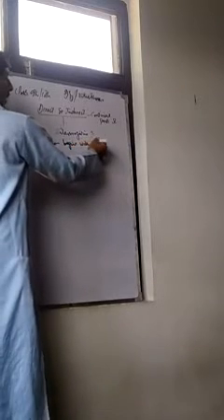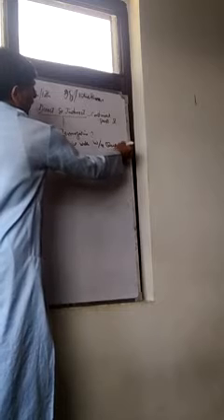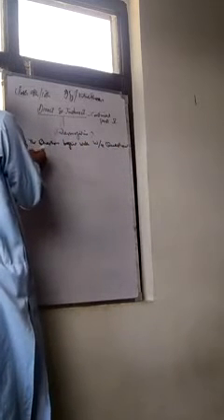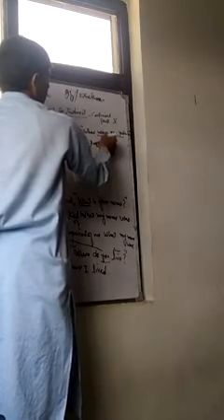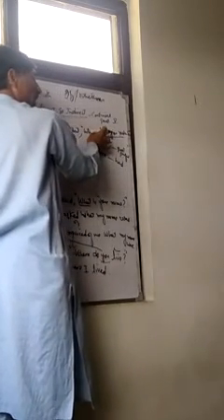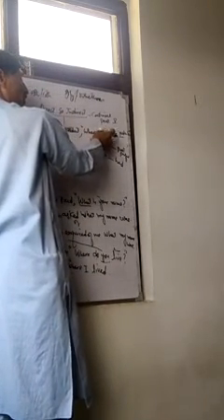Narration part 5 continue... class 10th/9th